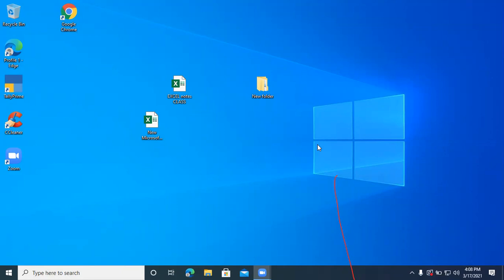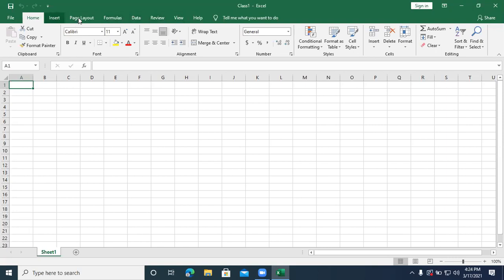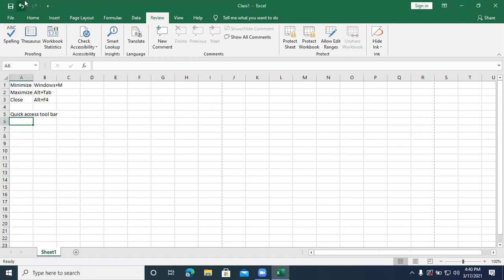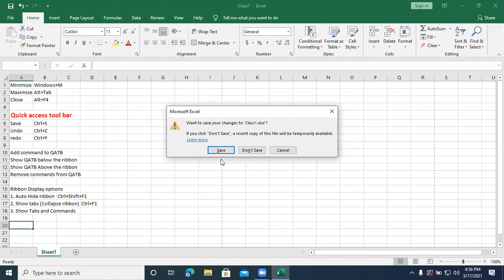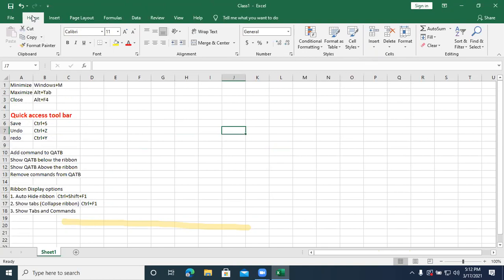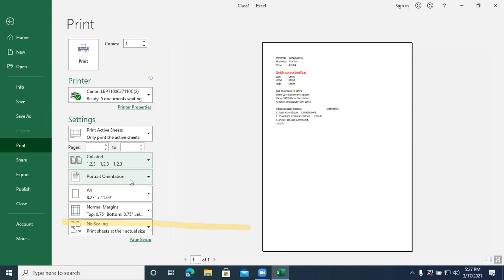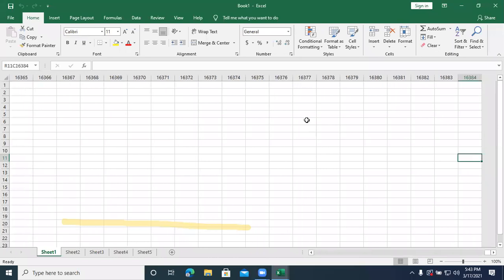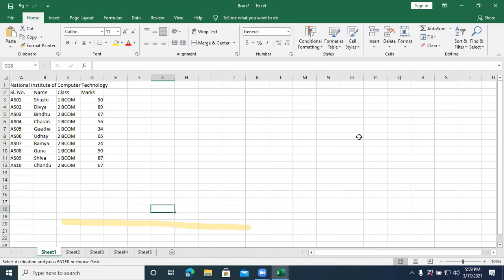Advance excel Latha 17th March MCC mp4